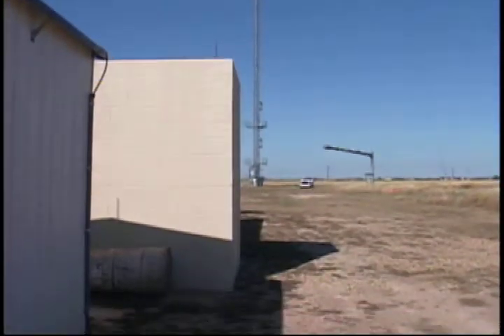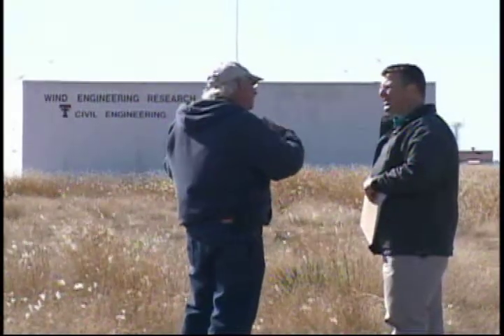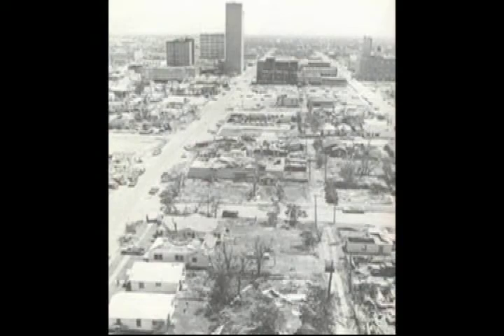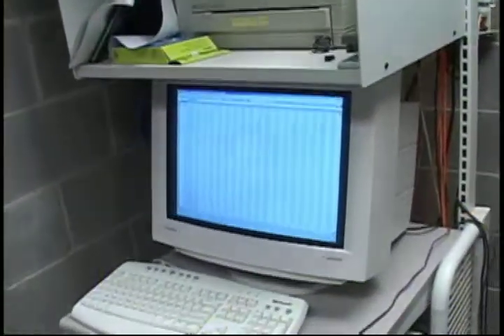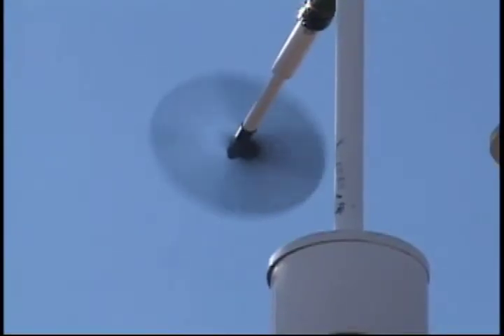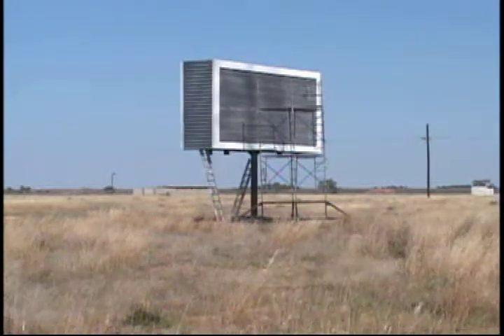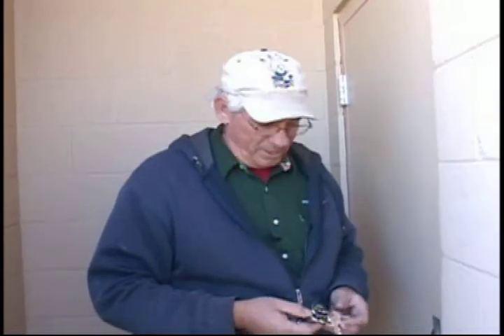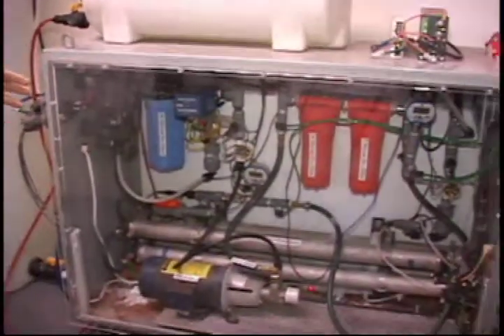Texas Tech's Wind Engineering Center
KRBC Chief Meteorologist Randy Turner and I spent a day at Tech's Wind Sciences Center, located at the former Reese Air Force Base just west of Lubbock. This story details their outdoor "laboratory," where they test "everything wind." To get to this particular facility, you have to drive the length of an old runway...and there's no speed limit! (Though 80 mph was as fast as I felt comfortable driving in a Honda Civic news car. )